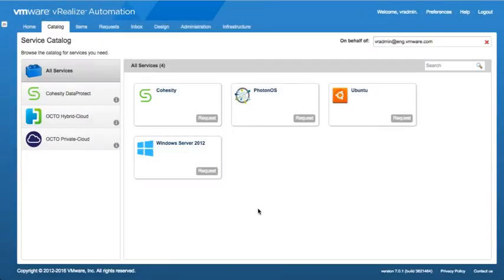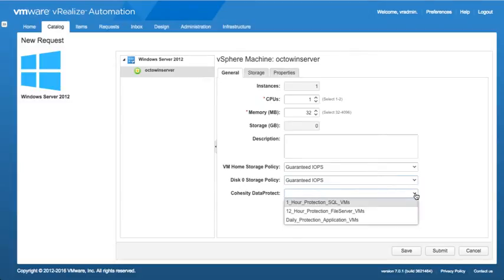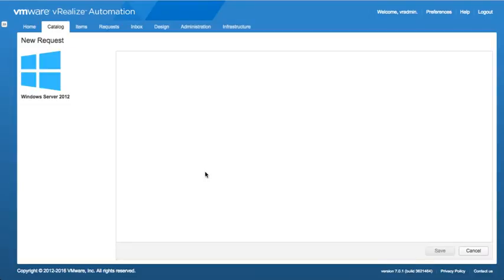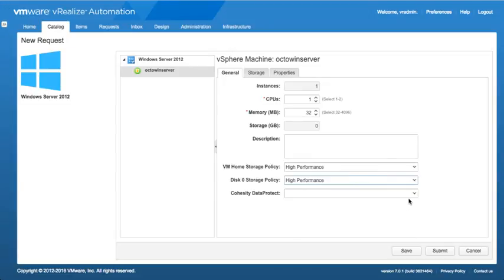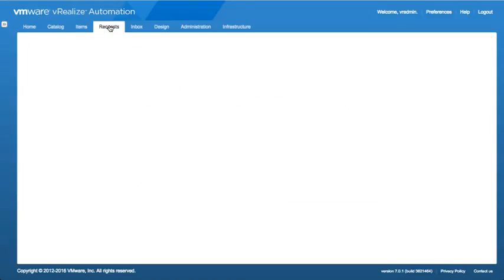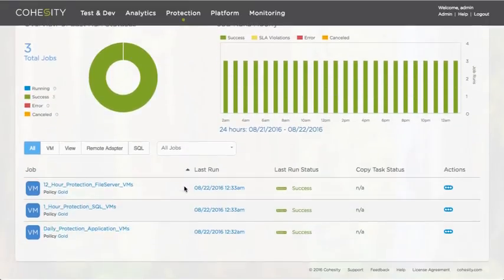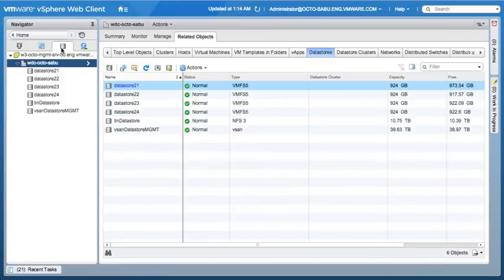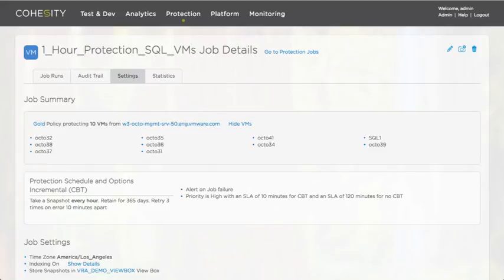Cohesity DataPlatform Services Integration with VMware vRealize Automation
Demonstration of Cohesity's DataPlatform services integrated with vRealize Automation with SPBM and vSAN